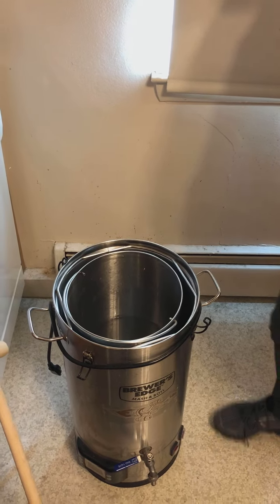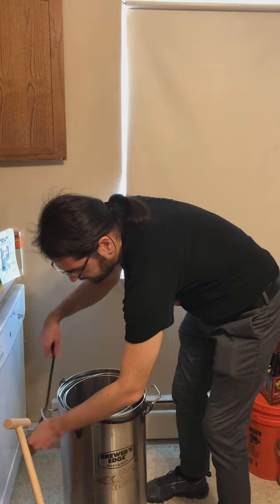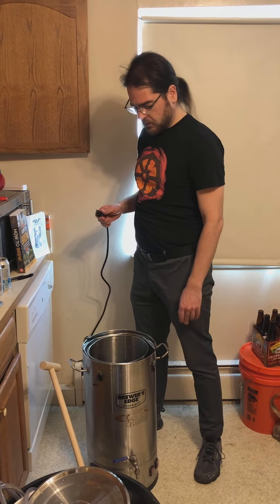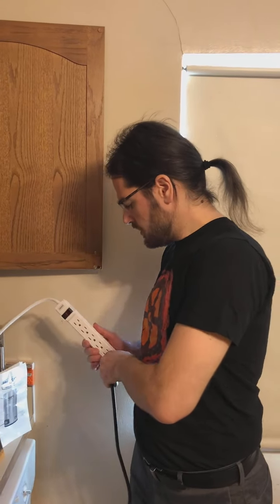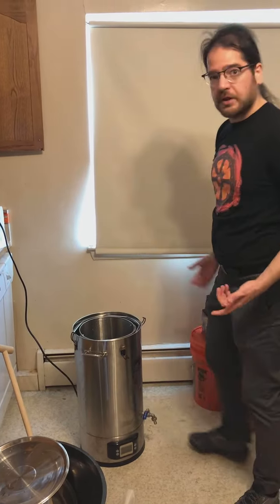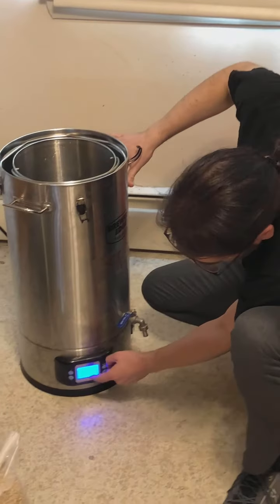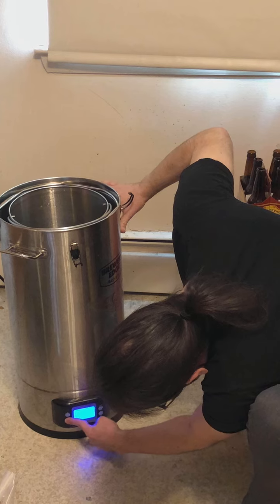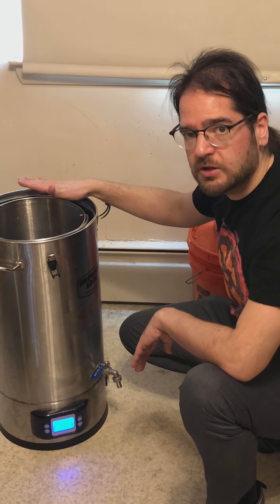Intro to Homebrewing: Start the Mash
In this clip we look at starting the mashing process, and some safety considerations depending on your choice of equipment!